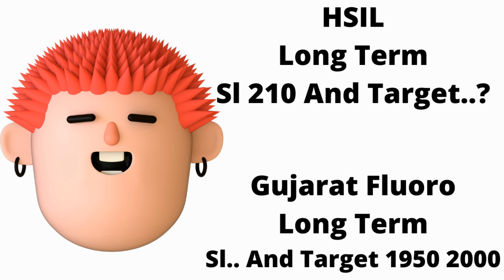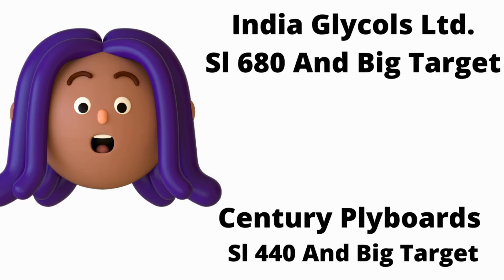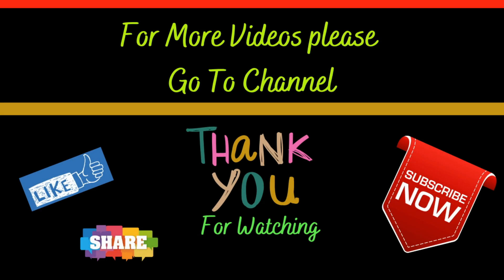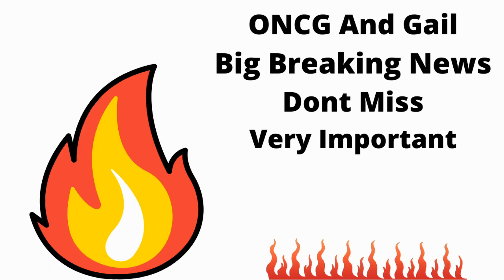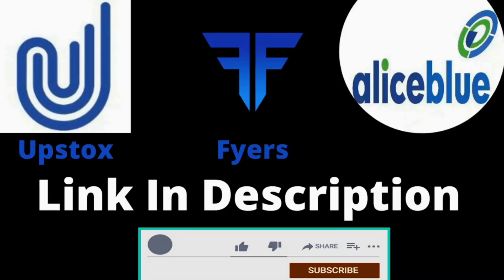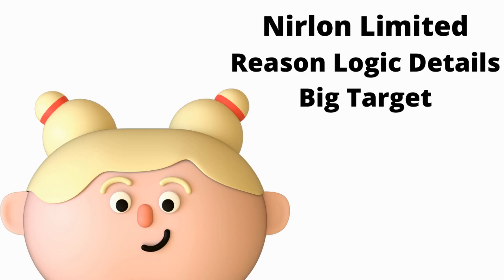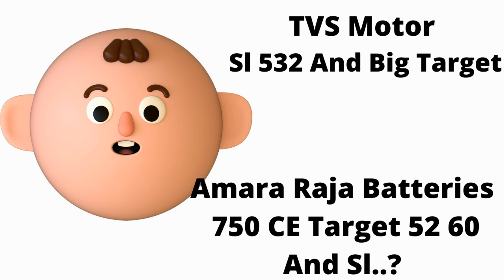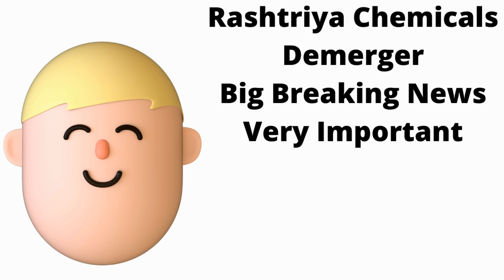IRCTC And HDFC Bank Limited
1. HOW TO MAKE PROFIT IN SHARE MARKET

2 41 TIPS FOR SUCCESS IN SHARE MARKET

3...A To Z Share Market (Intraday Trading)

4. Share market se kaise banaye maine 10 crore (Hindi Edition)

5. Indian Share Market for Beginners: Indian Stock Market Basics (Investing in India Book 1)

6...Share Market - A To Z (Tamil)

7...How to Avoid Loss and Earn Consistently in the Stock Market: An Easy-to-understand and Practical Guide for Every Investor

8...Everything You Wanted To Know About Stock Market Investing - Revised & Updated Edition

9...This Giant Beast That Is The Global Economy - Season 1

10..Poker Brain

11. VALUE INVESTING AND BEHAVIORAL FINANCE: INSIGHTS INTO INDIAN STOCK MARKET REALITIES

Every single day I am completely astonished by all your warm support and it really inspires me to work even harder on my video. Have a wonderful day or evening!"

डिस्क्लेमरः  हमारे यूट्यूब चैनल पर दिए जाने वाले विचार और निवेश सलाह निवेश विशेषज्ञों के अपने निजी विचार और राय होते है हमारा युटुब चैनल दर्शकों  को सलाह देता है कि वह कोई निवेश निर्णय लेने के पहले सर्टिफाइड एक्सपर्ट से सलाह लें

Latest share news
Latest share market news in Hindi
Today share market news
Latest stock market analysis
Best penny stock to buy
Today Nifty analysis
Today business news
Today share bazar news
Today Bank share news
Today Bank Nifty news
Today stock market news in Hindi
Intraday stock for tomorrow
Multibagger stock
Top multibagger stock

nifty,banknifty,How to trade tomorrow,what to trade tomorrow,nifty tomorrow,
banknifty tomorrow,banknifty option,option trading,Nifty option,Trading,
Share Trading,stockmarketfreevideos,stocks,For Beginners,
Basics of Stock Market,stock market course,stock market basics,indian share market,sensex,
learn share market,stock market for beginners,share market for beginners,
what is stock market,Stock market,share market india,investing,share market,share price